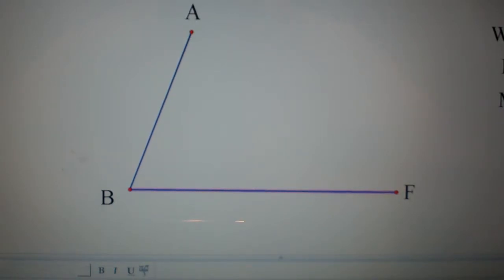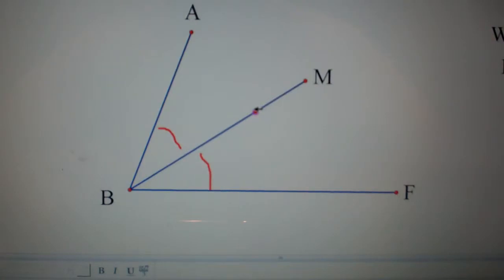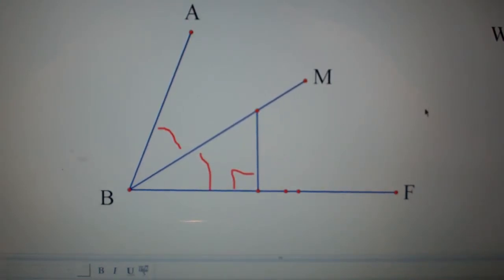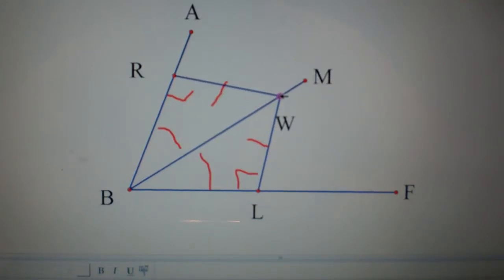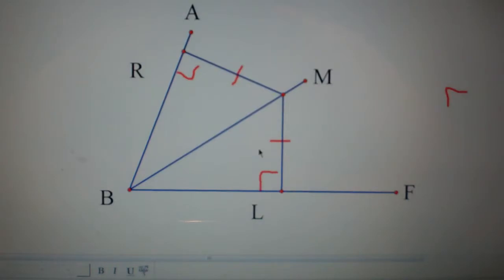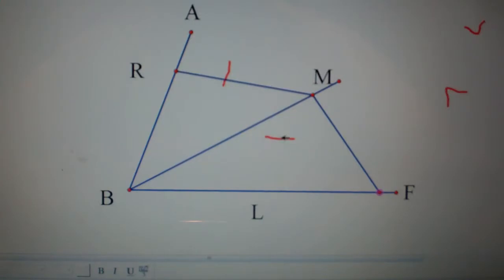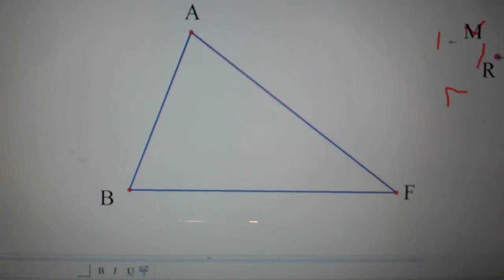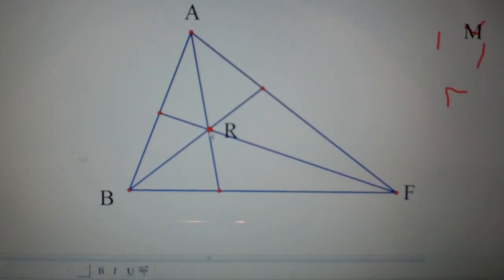Geometry Sec 5 3 Angle Bisectors of Triangles